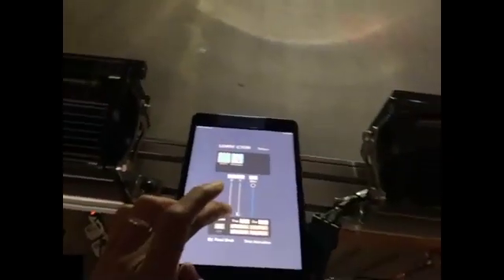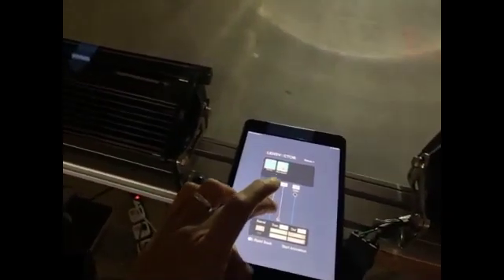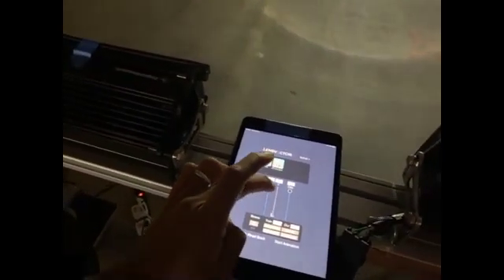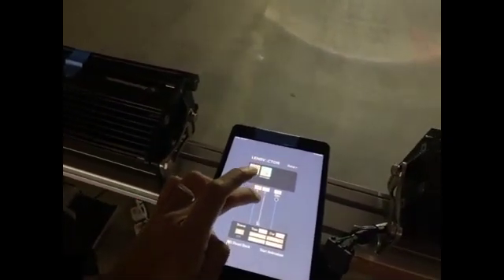KYOCERA SLD Laser Six Pack Dynamic Beam Shaping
Have you seen what we can do with dynamic beam shaping? Check out the latest demo video!